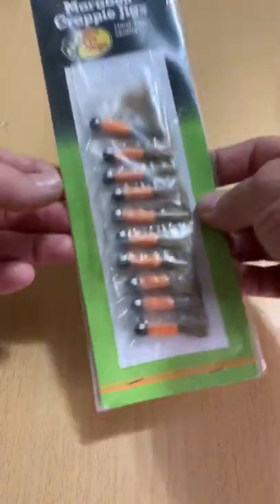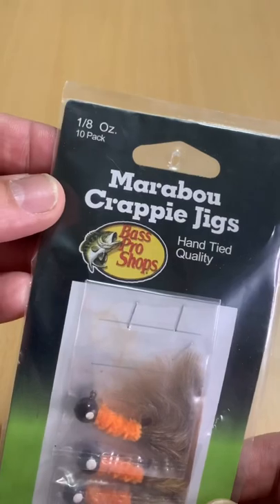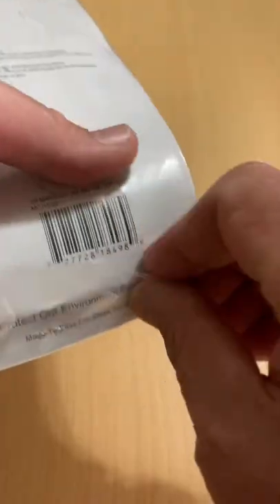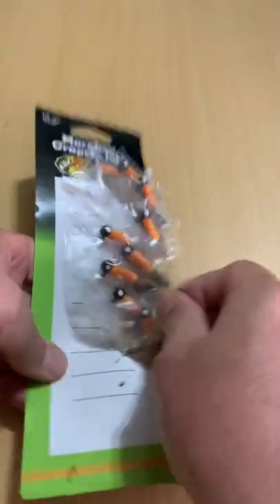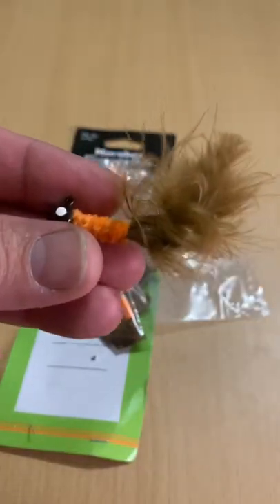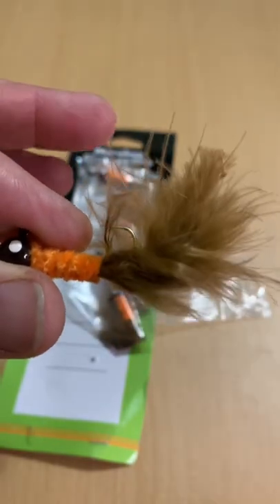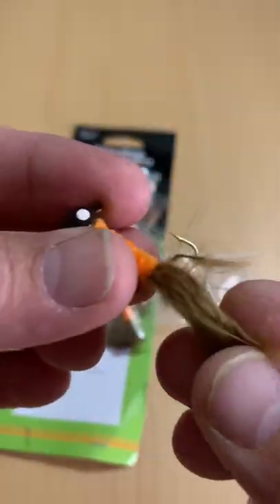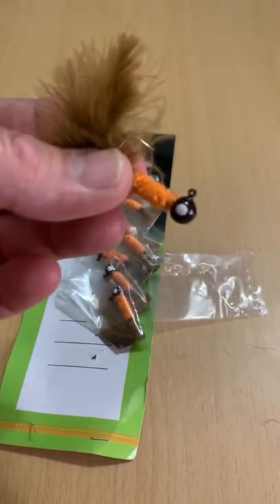Cheapest Lure at Bass Pro Shops?